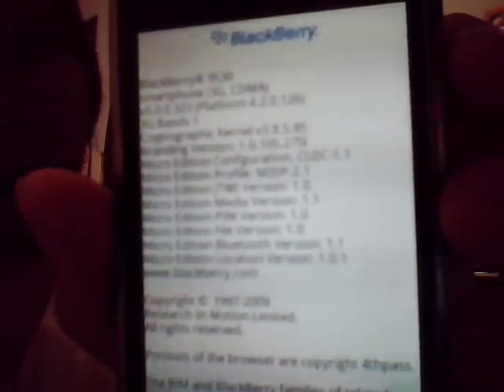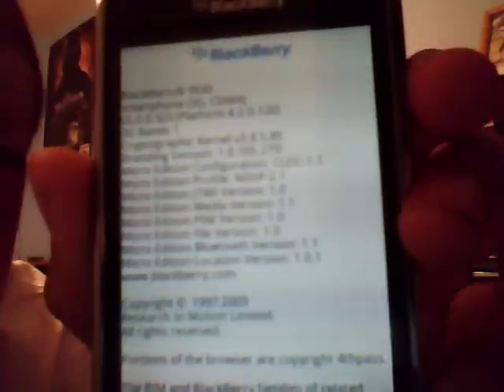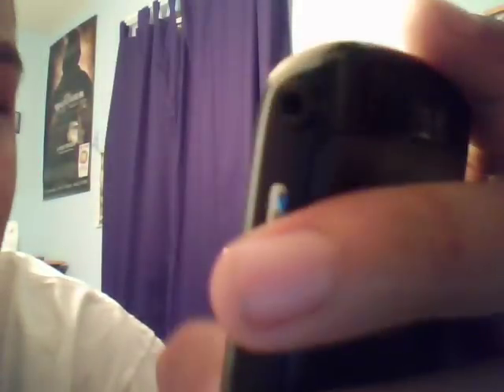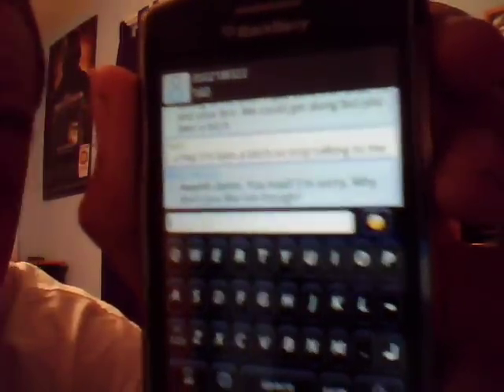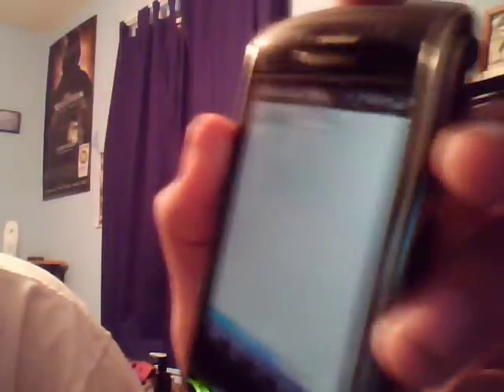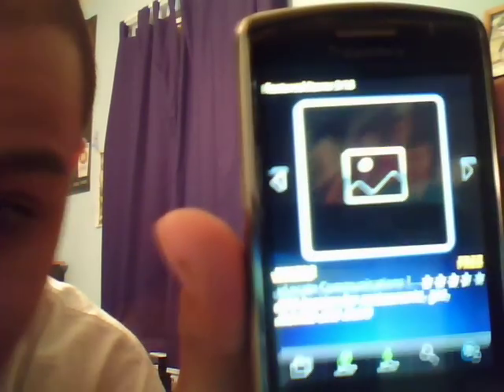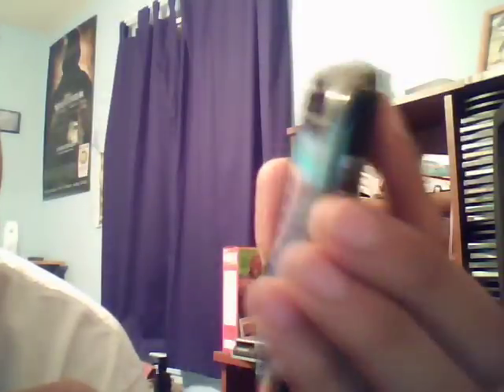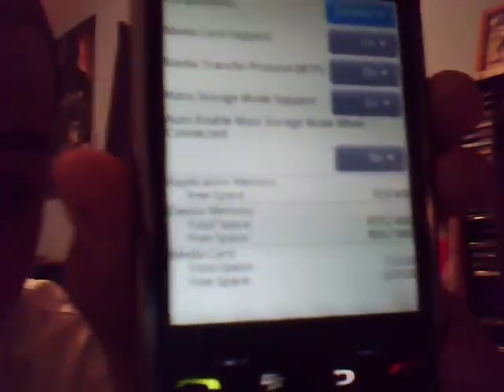BLACKBERRY STORM OS 5.0.0.323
NEW BLACKBERRY STORM OS 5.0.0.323 IS NOW AVAILABLE FOR DOWNLOAD. CRACKBERRY.COM OR BLACKBERRYOS.COM FOR THE BLACKBERRY STORM 9530